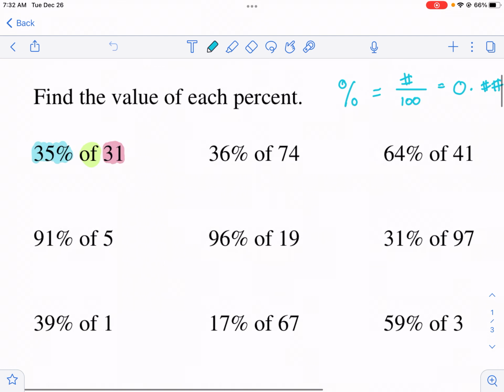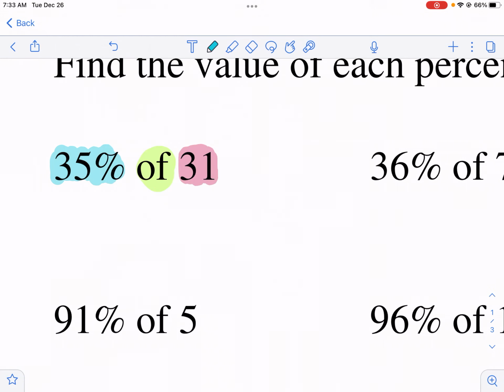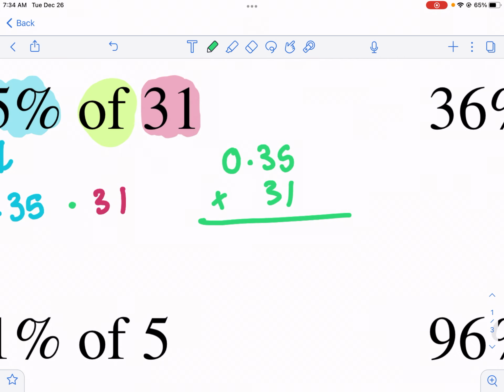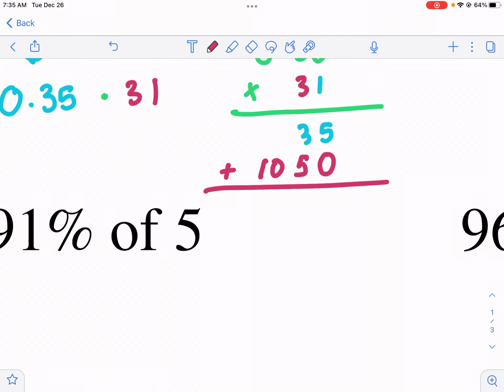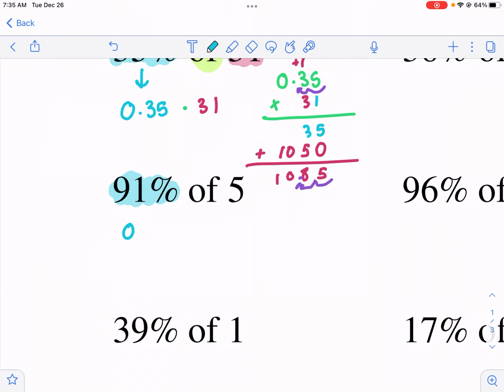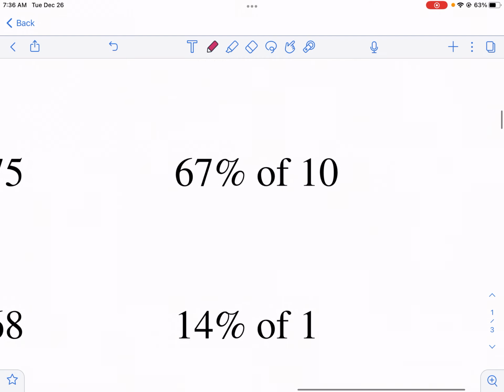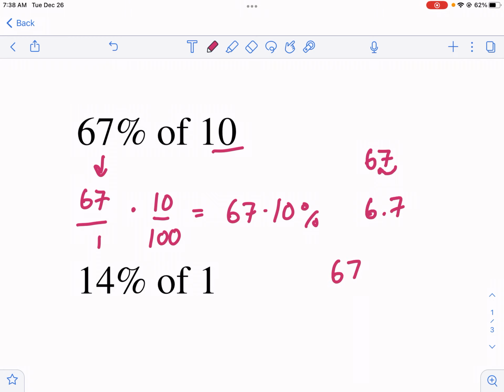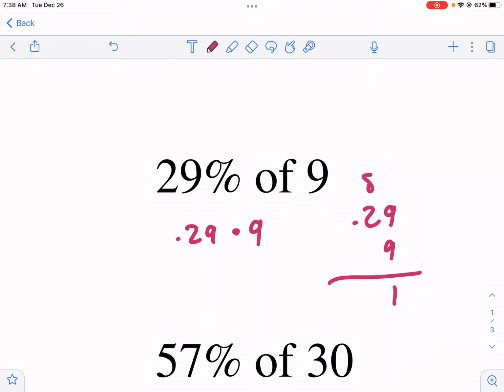Math-Drills: Finding percents of a number